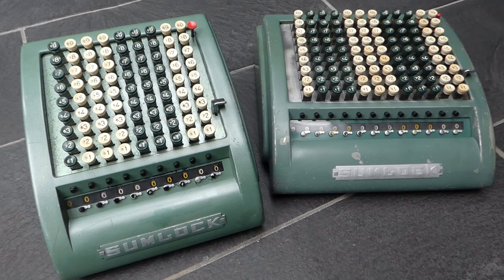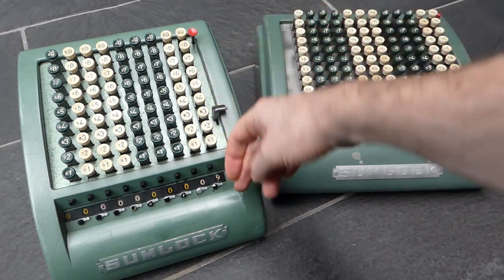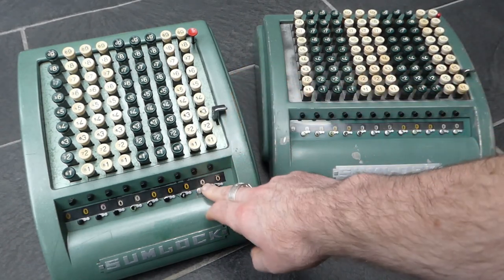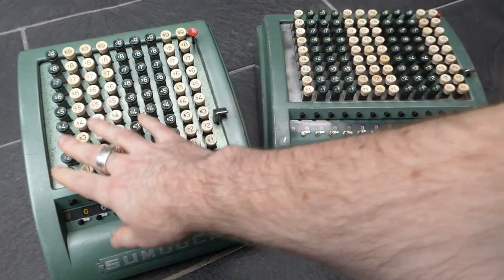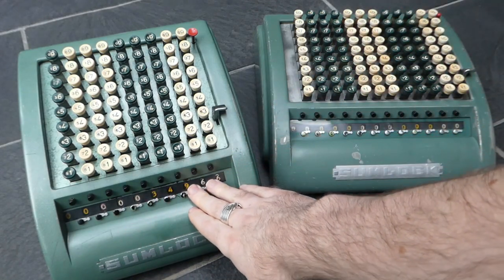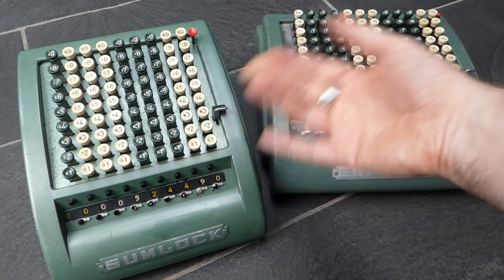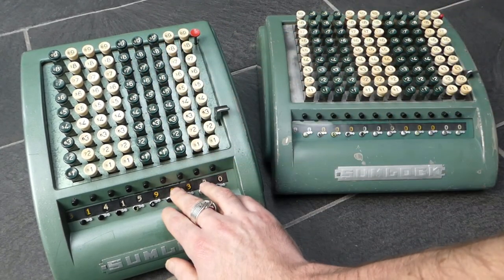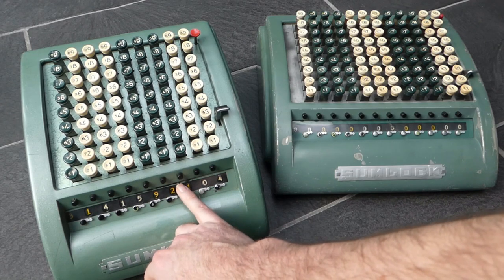The Sumlock mechanical calculator, and some advanced calculation techniques.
The Sumlock was made by Bell Punch in the UK from 1940 till the late 60s, but these two were made in the early 1950s. They are used exactly like the Comptometer. After a short demo, I show how to multiply the register result by another number, and explain division in a bit more detail.

0:00 Introduction
0:26 History
0:59 Overshoot prevention
1:40 Error detection
2:31 Models
2:58 Multiplication
4:59 Division
9:50 Outro